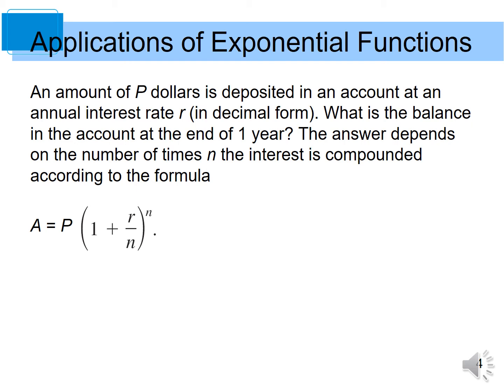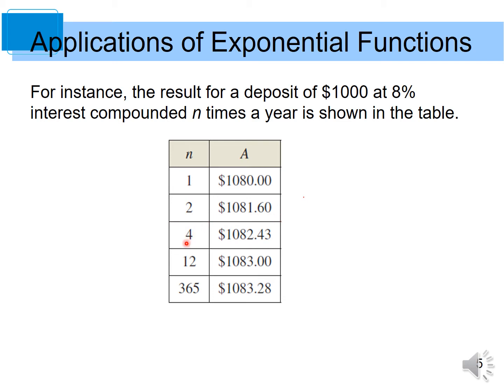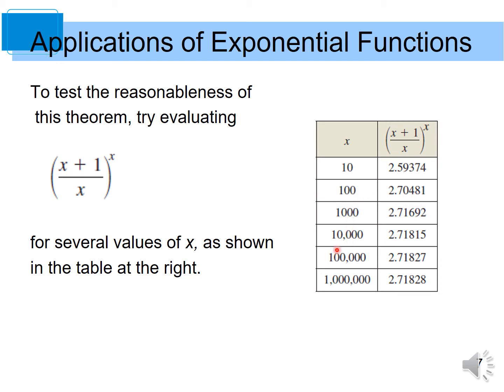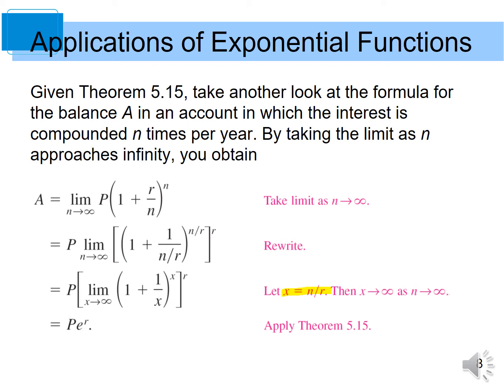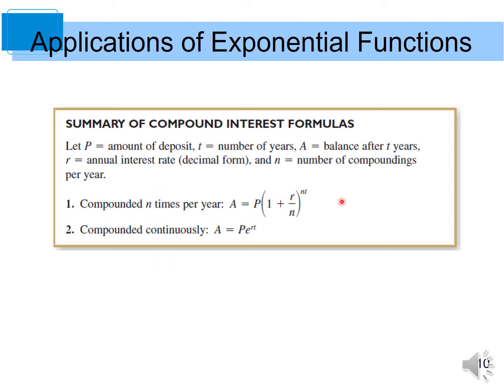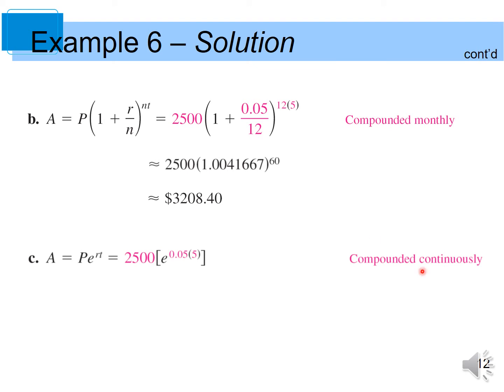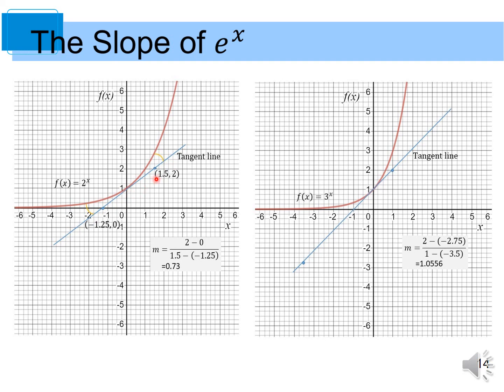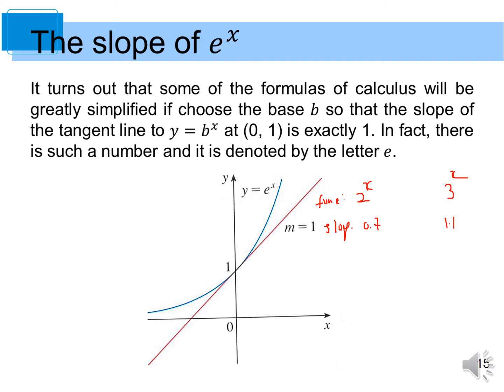Chapter2 Sec3 Applications of Exponential Functions